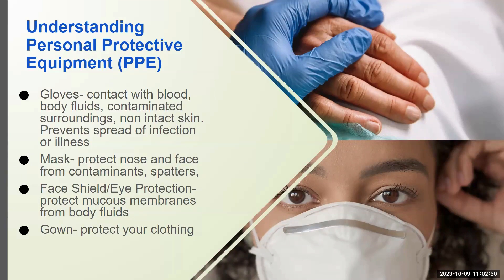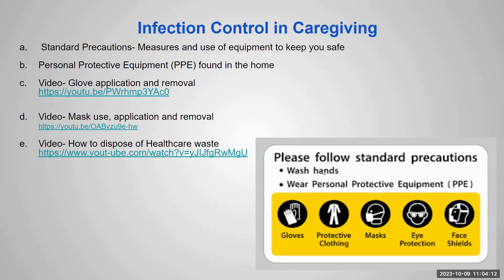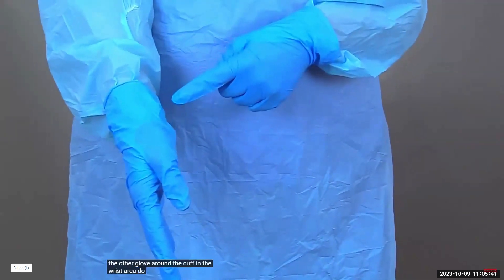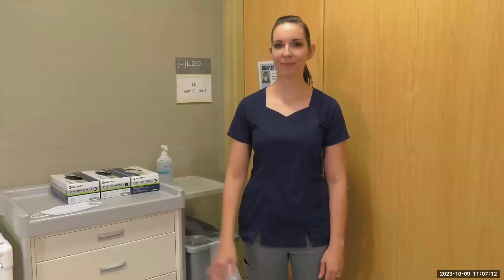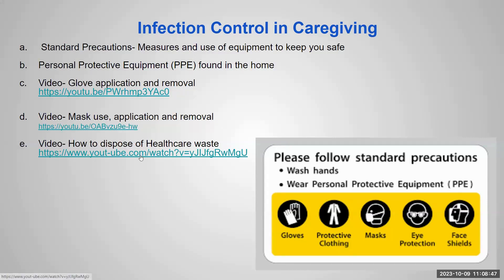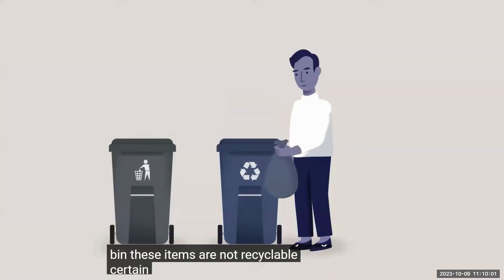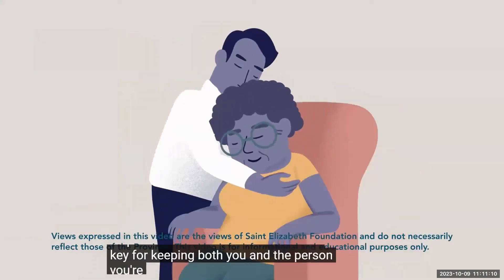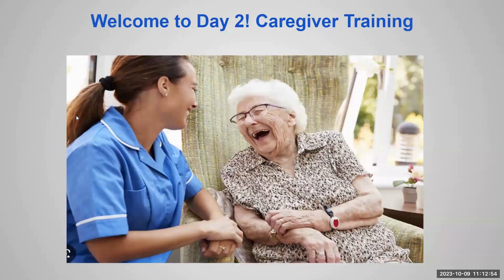Caregiving Module 9- Infection Control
There is a correct way to donn and doff gloves and masks. Caregivers will learn about Standard Precautions, choosing correct PPE and how to dispose of Home Care Waste.